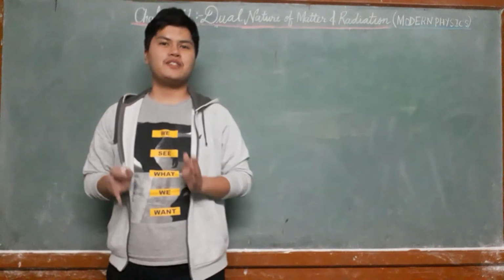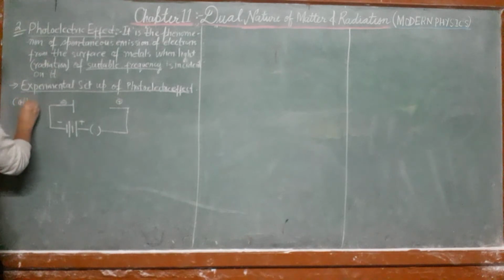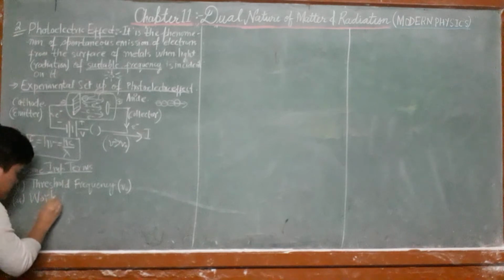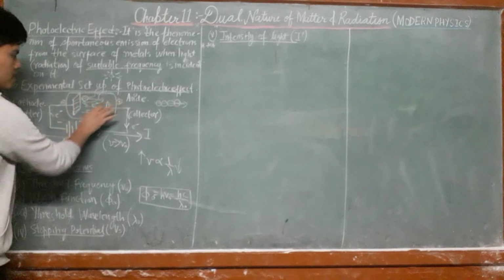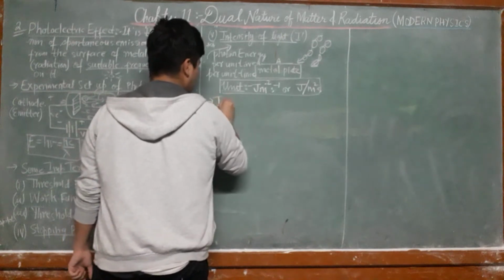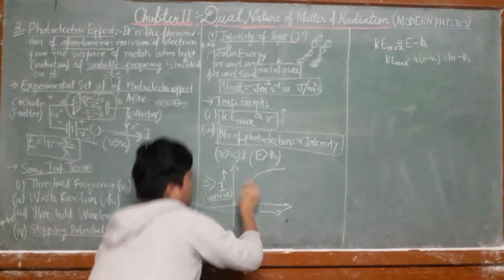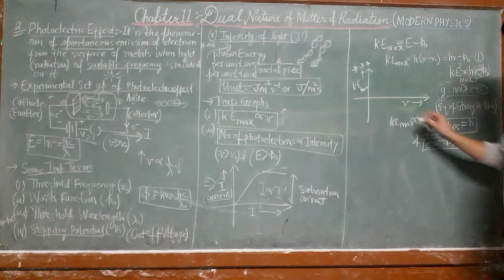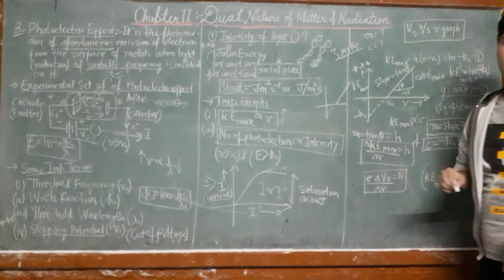Dual Nature of Matter and Radiation:02-(Photoelectric Effect Part-1)